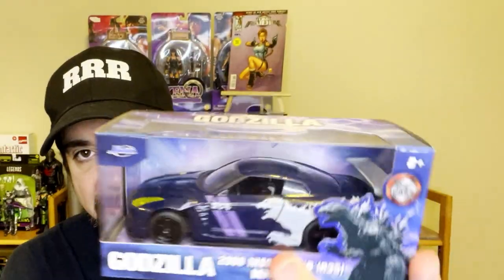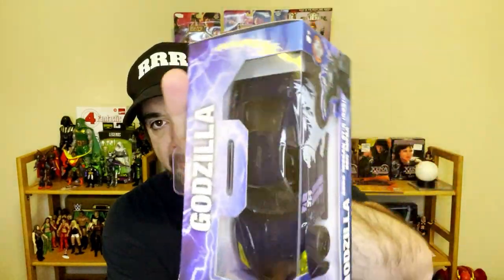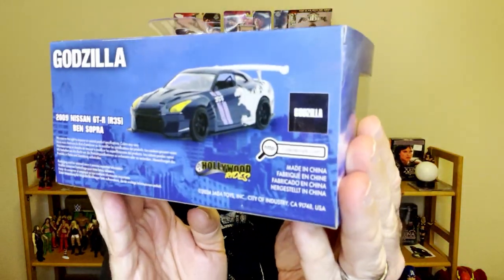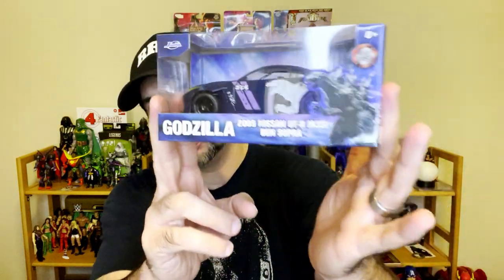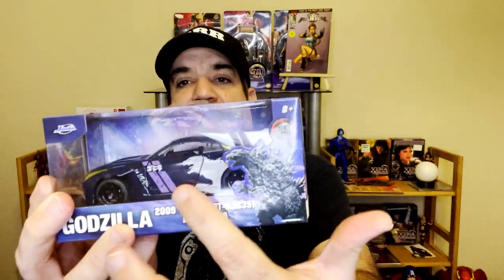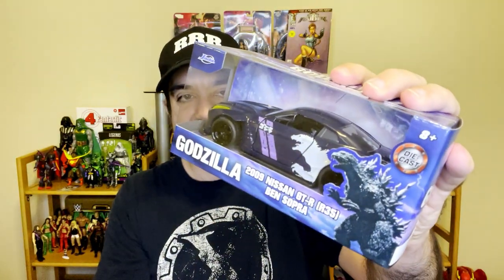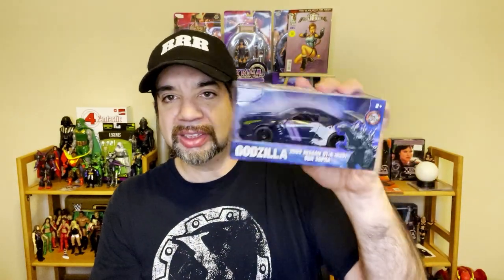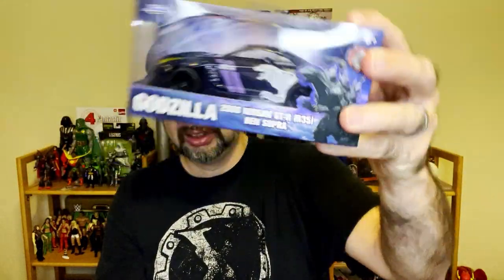Do YOU know about this Godzilla Car!?!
I discovered this super cool diecast model of the Godzilla Nissan GT-R by Ben Sopra. It's an awesome car that I just had to add to my collection. For now, I'm keeping it in the box because it looks so amazing!